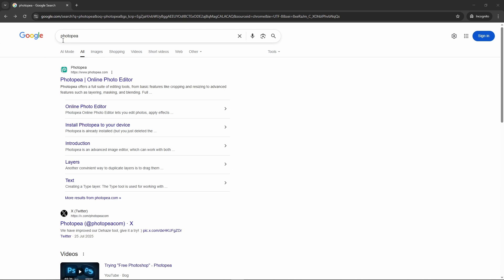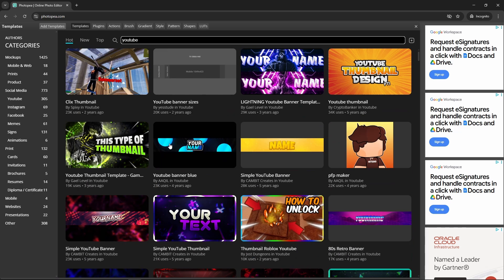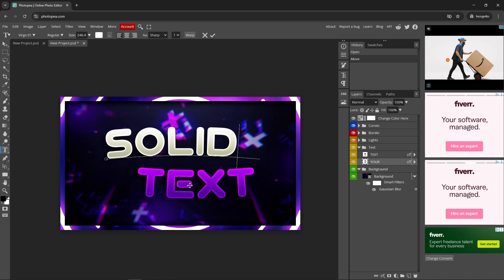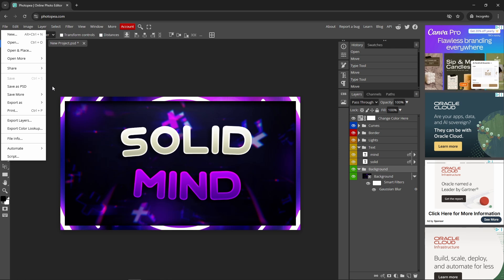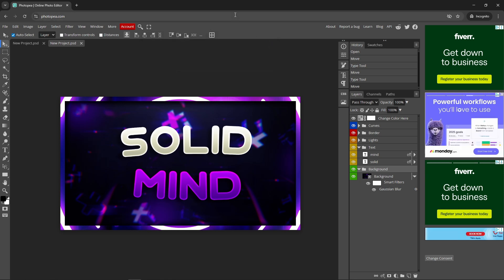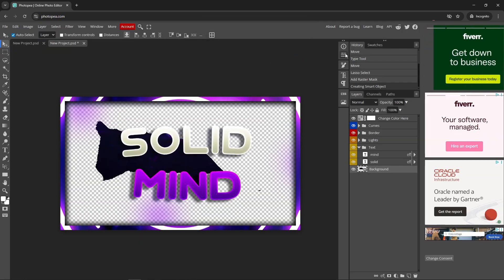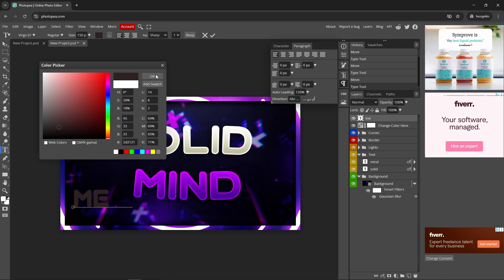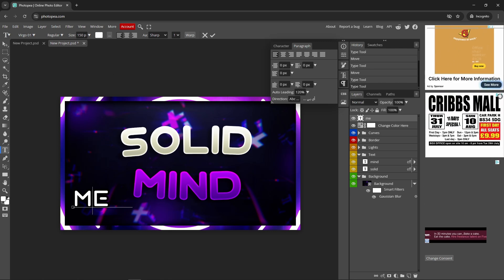How To Use Photoshop Free Online in 2025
Want to edit photos like a pro without paying a penny?  In this video, I’ll show you how to use Photopea—a powerful, free online alternative to Photoshop that works right in your browser. No downloads, no subscriptions, just pure creative freedom.

Exporting your final design like a pro

Whether you're a student, designer, or just curious about photo editing, this tutorial will get you started with everything you need to know. Photopea is perfect for those who want Photoshop-level features without the cost!